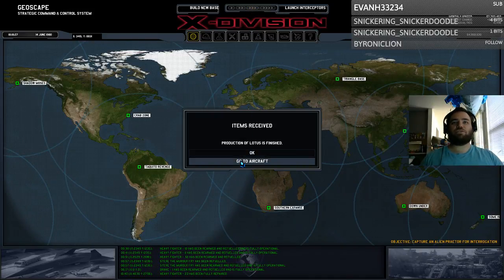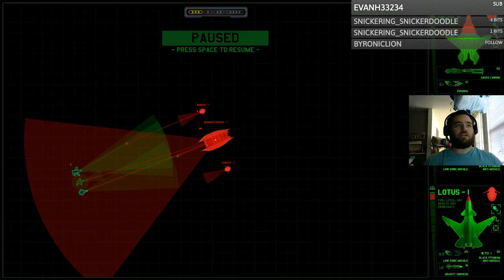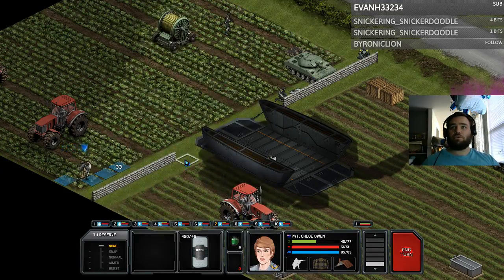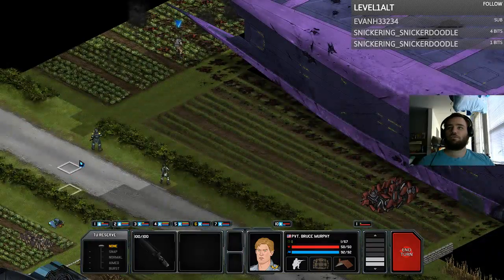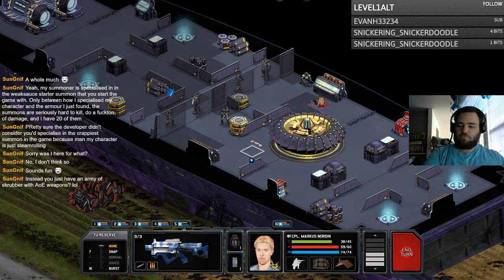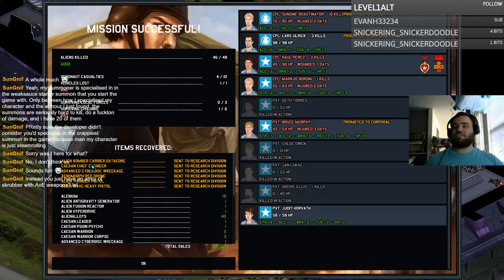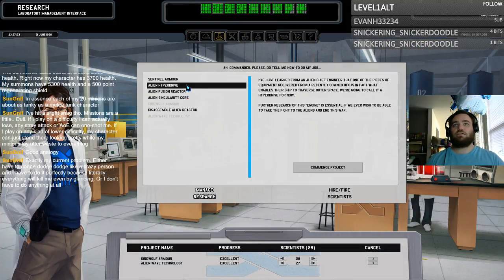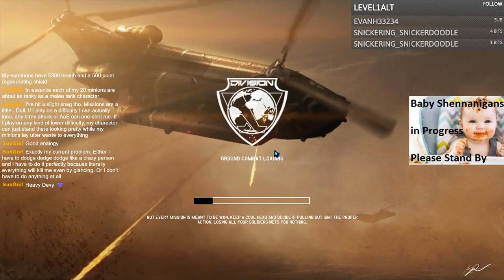X-Division Ironman [The Second Spuddening] Stream 38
X-Division Ironman Part 38
With the Siege filling the much-needed role of a heavy sniper, we finally get a decent string of victories going. Loadouts are changed, UFOs get taken, and we finally get a chance to capture the one unit that can get us out ahead of Phase 3.